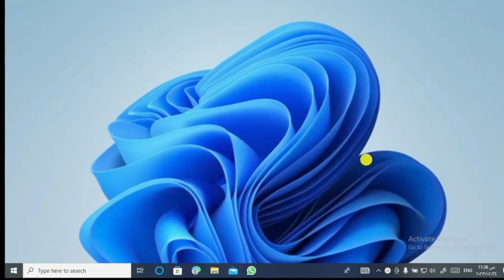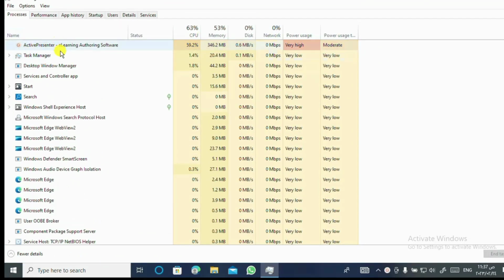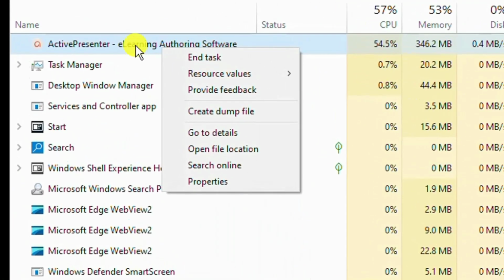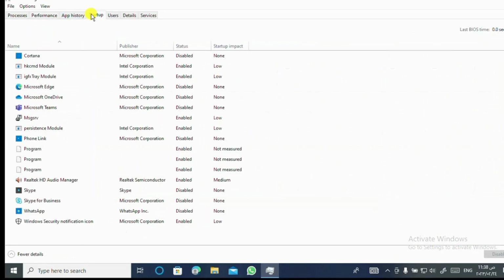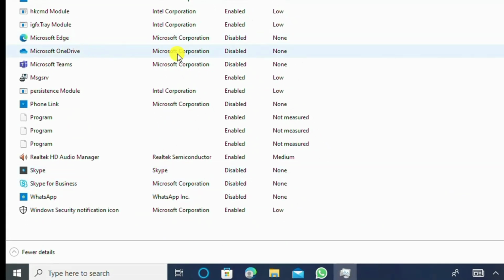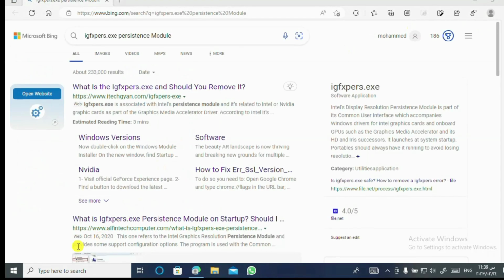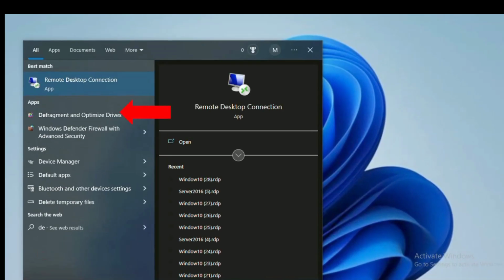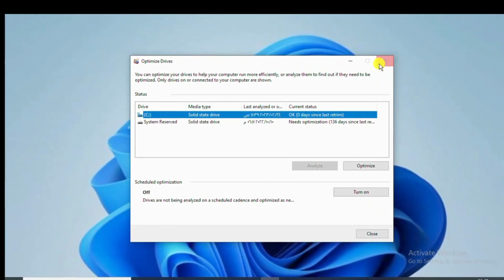How to Speed UP Your windows 10 performance (Best tricks)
in this particular i will show you  how to How to Speed UP Your windows 10 performance in three methods.
task manager
disk cleanup
defragmentation